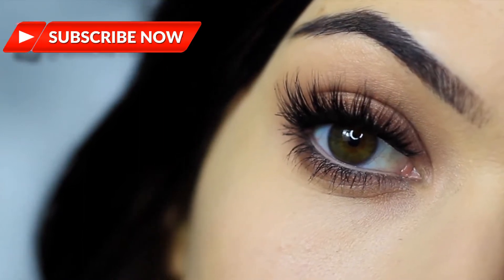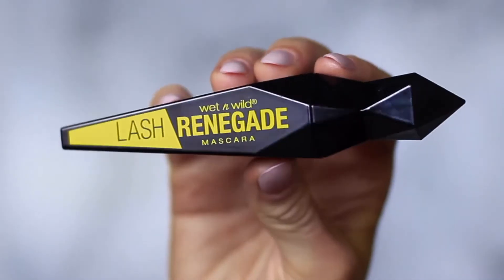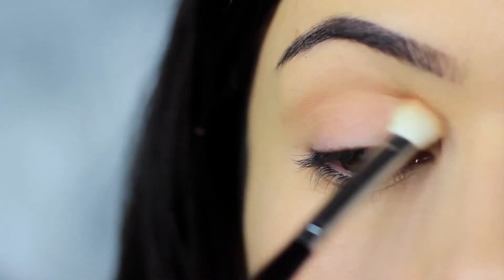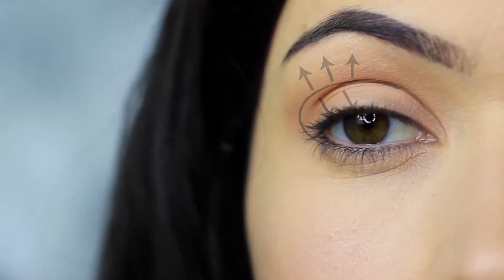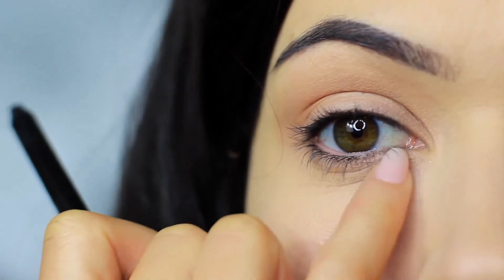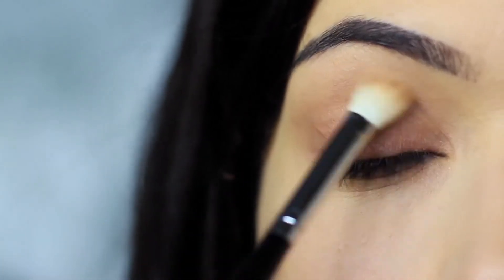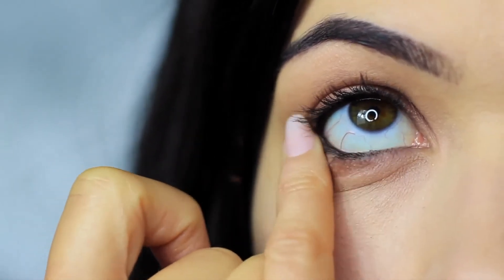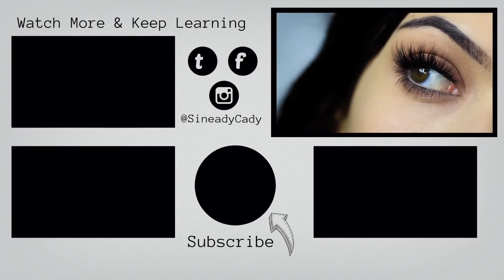Beginners Eye Makeup Tutorial Using One Matte and One Metallic | How To Apply Eye shadow | HB Series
If there is a problem with copyright or any other problem, then please contact the following email.

PRODUCTS USED
Matte Mid tone
Metallic Contour
Brush by Blank canvascosmetics

BRUSHES ||
12 PIECE BRUSH SET
10 PIECE MAGNETIC MARBLE